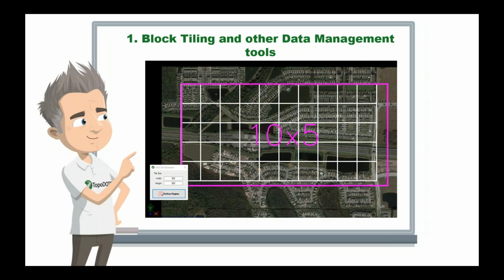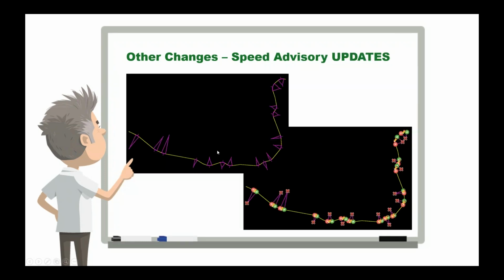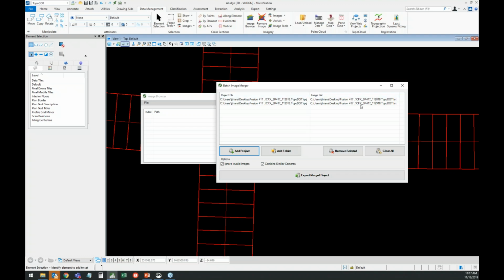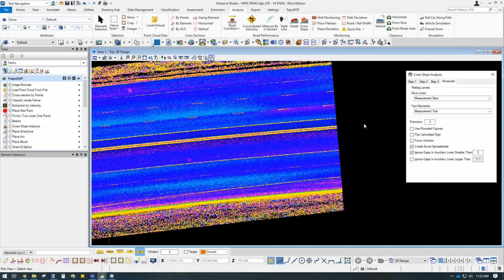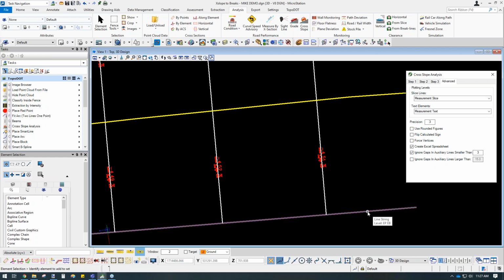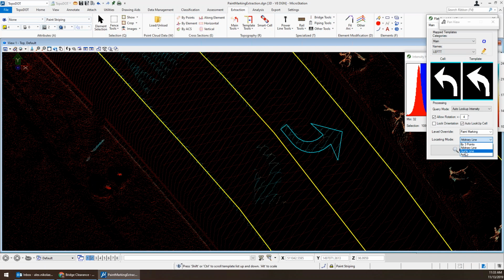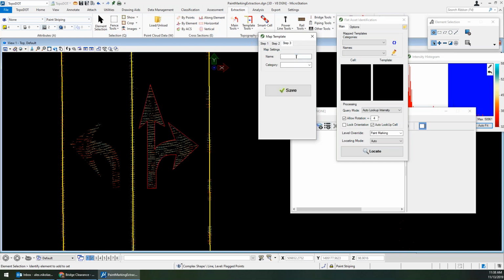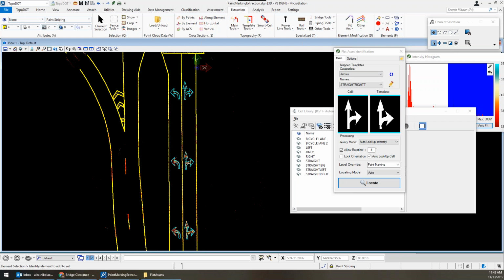Webinar for TopoDOT Version 2019 2 Release for x64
We are proud to announce the release of TopoDOT Version 2019.2 for TopoDOT x64. TopoDOT x32 has not changed. Please download and install the latest release to stay current with our newest developments.